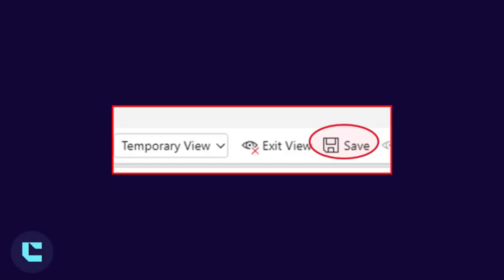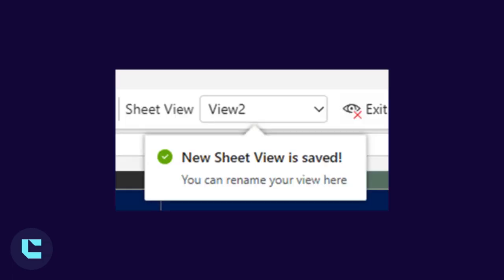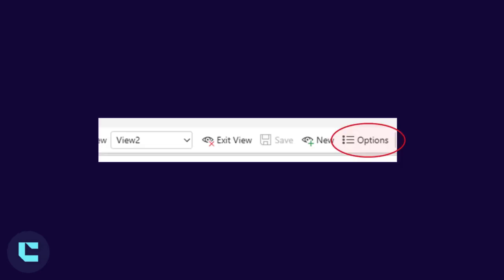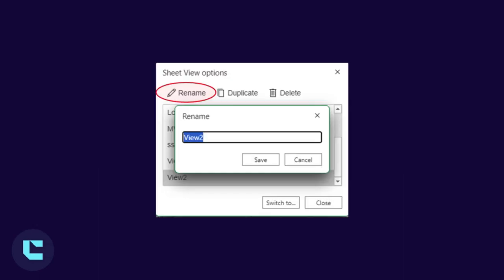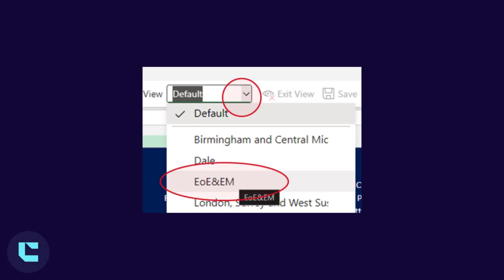Saving views in collaborative Excel sheets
This is a video created for our wider team to help us to avoid frustration when sharing and working with a collaborative Excel spreadsheet.